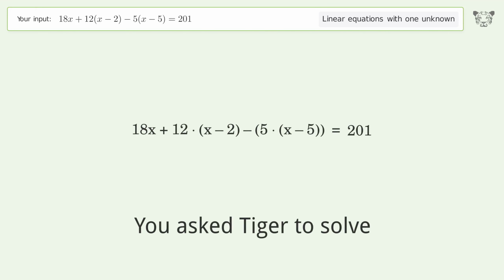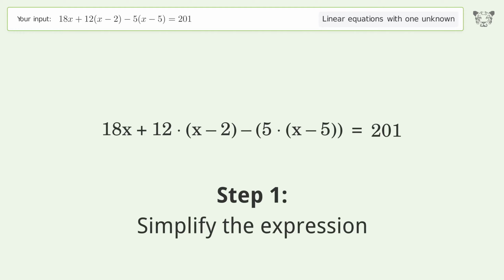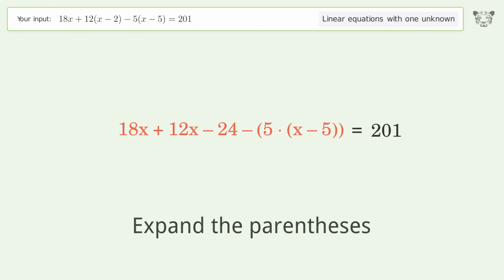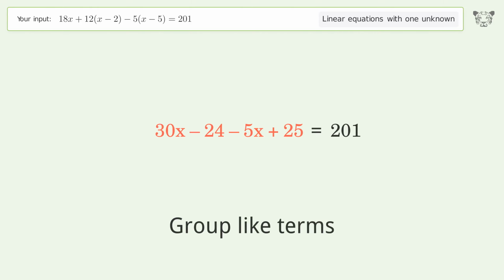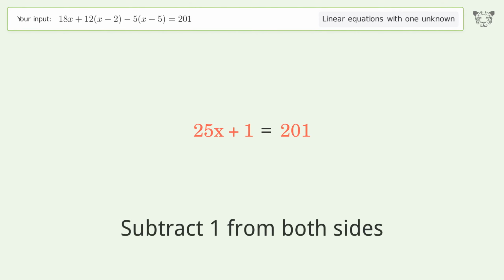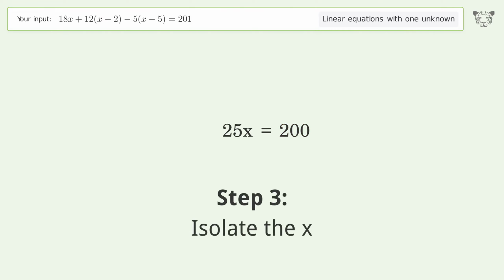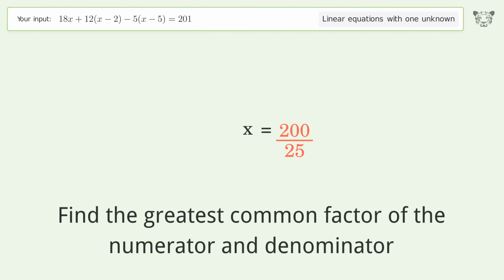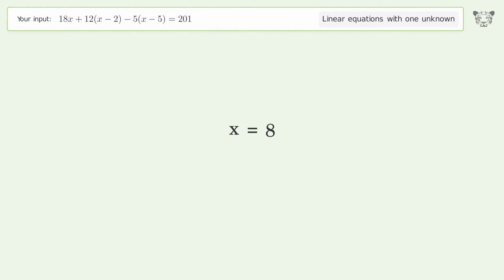Solve 18x+12(x-2)-5(x-5)=201: Linear Equation Video Solution | Tiger Algebra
Struggling with 18x+12(x-2)-5(x-5)=201? Watch our step-by-step video on Tiger Algebra to master this linear equation effortlessly.